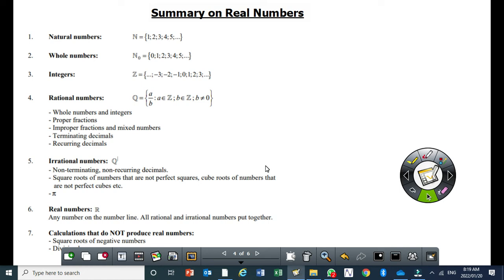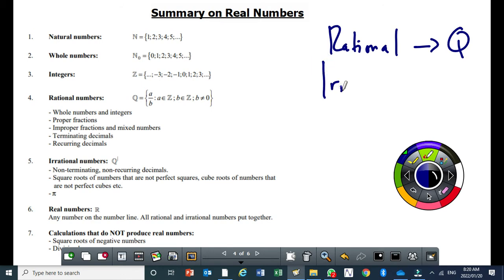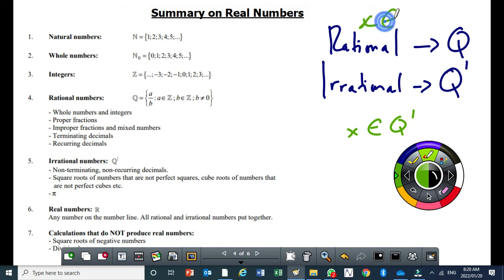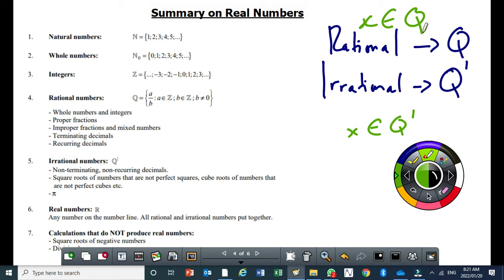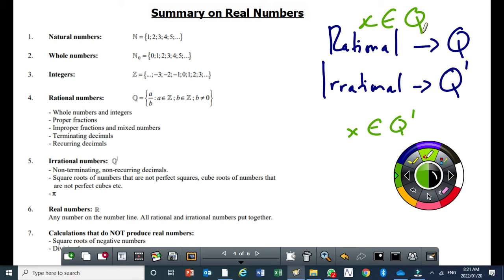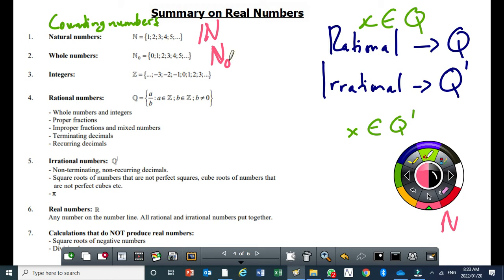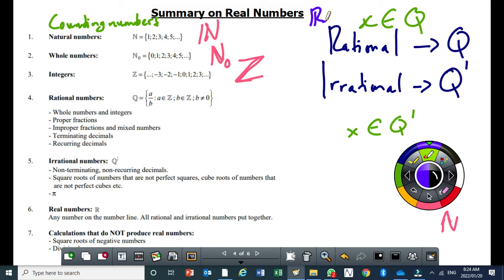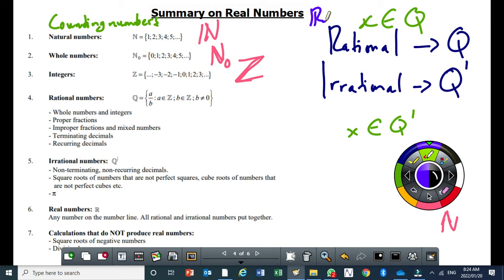The Real Number System Part 1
In this video i discussed the Real Number system.